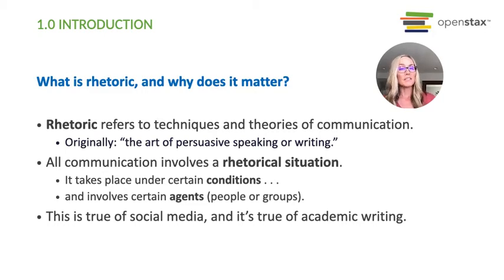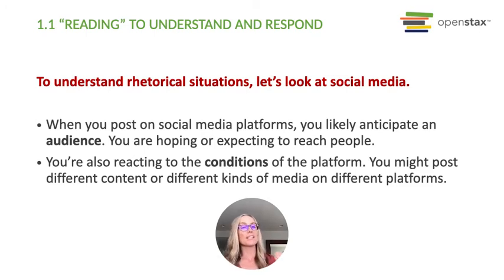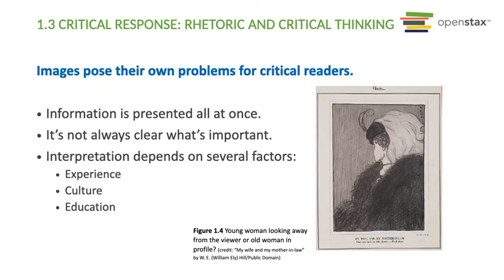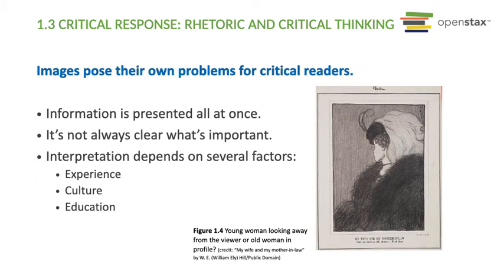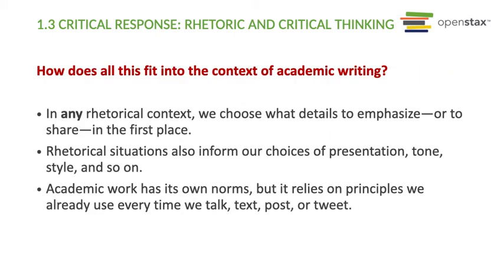ENGL 100 Writing Guide Chapter 1 Lesson (Class Week 2)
This video will give students an overview of key concepts in the first half of Chapter 1.